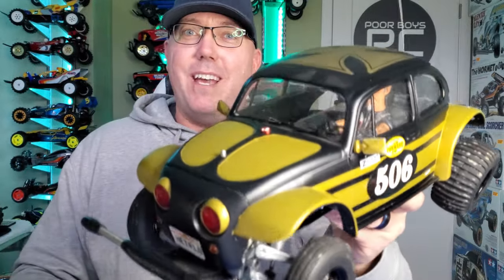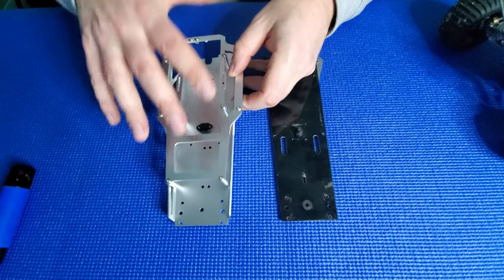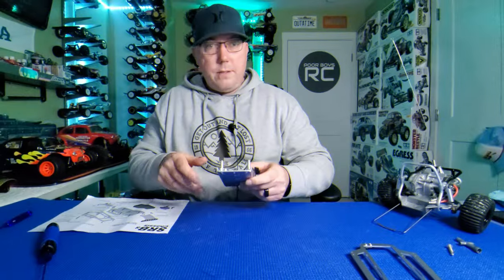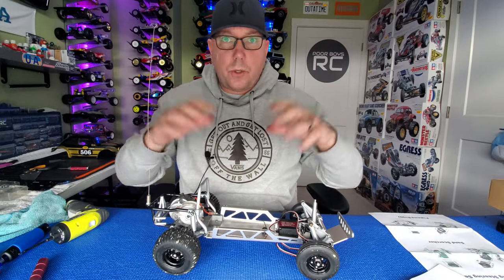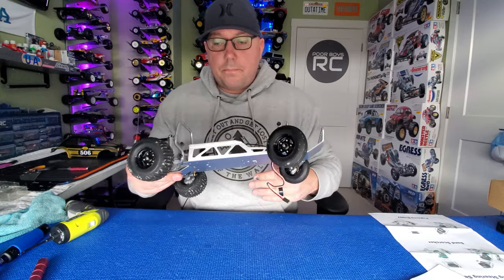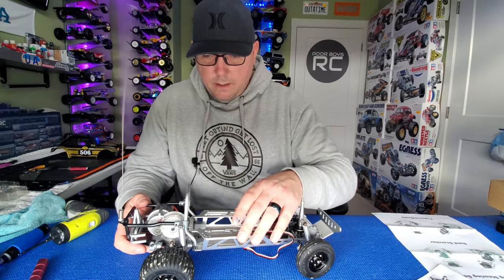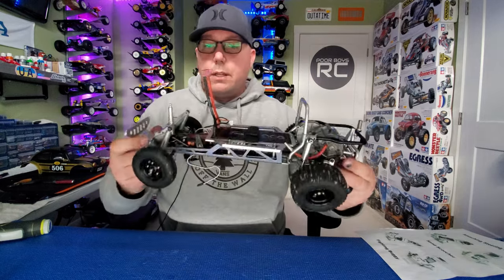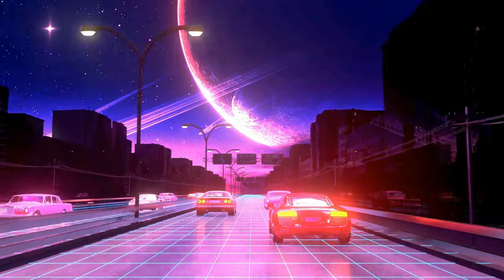Kingfly RC Aluminum SRB Chassis Install Video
The Kingfly RC Aluminum SRB chassis is a thing of beauty. In this video, I install it on my Tamiya Sand Scorcher.

I run into one major problem along the way, the chassis needs a little rework still, but my man, Oliver is gonna get it dialed in for us!

For your very own, be sure to check the following links:

And if you need an SRB or ORV to work with, you've gotta check out Eliminator RC!